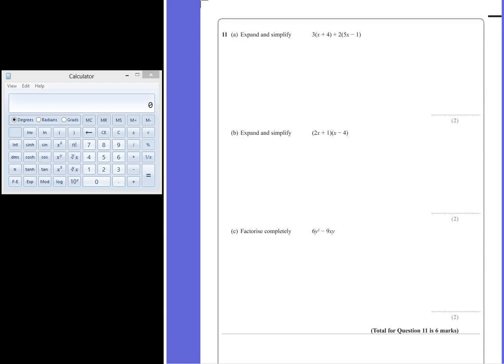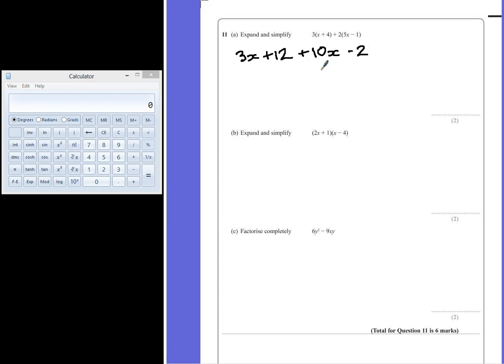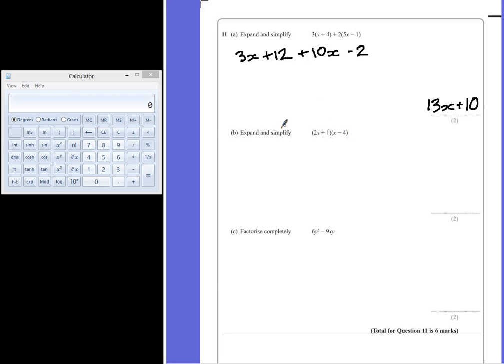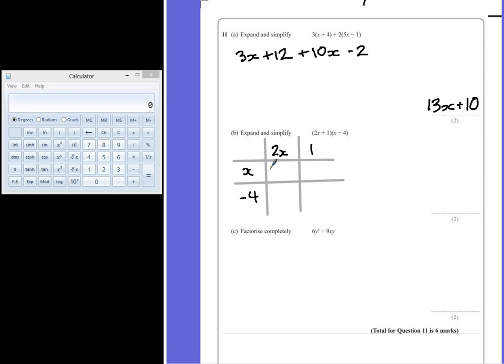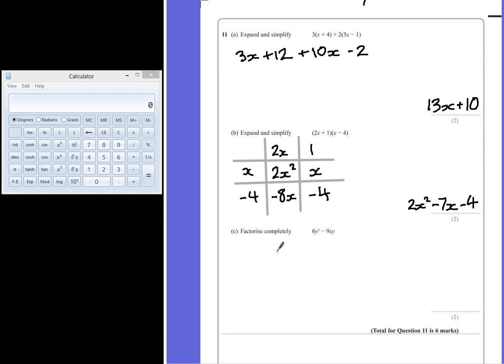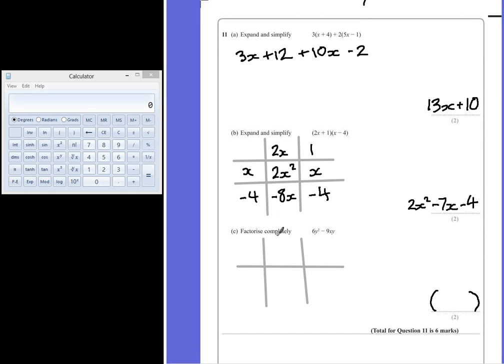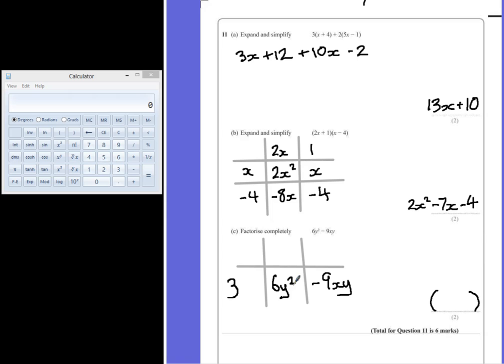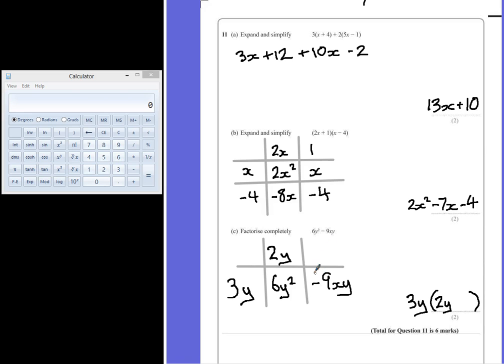PGSMaths: EdExcel March 2013 2H Q11 - Expand and Factorise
Edexcel GCSE
Mathematics A
Paper 2 (Calculator)
Higher Tier